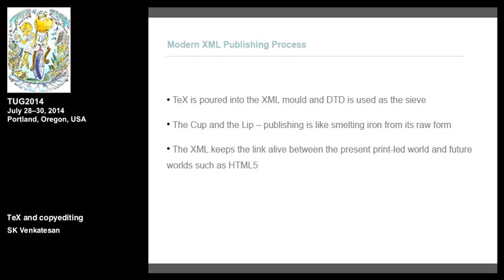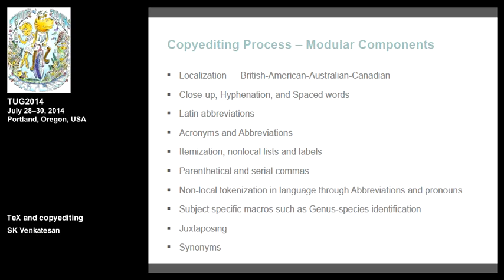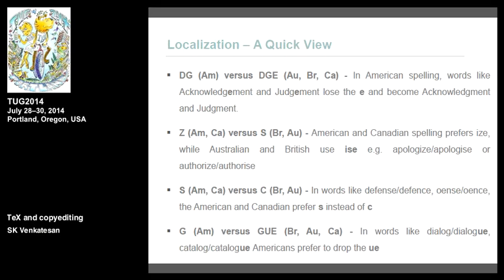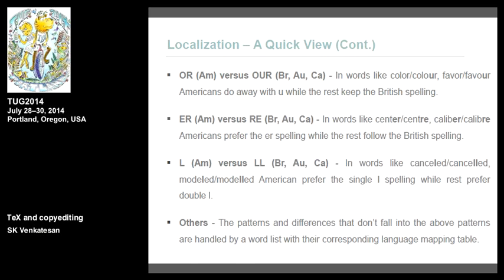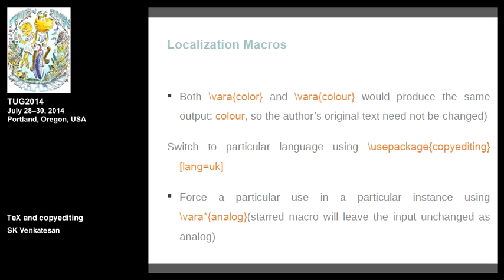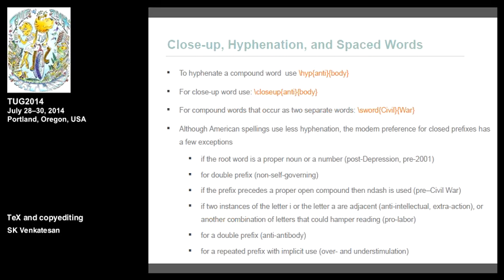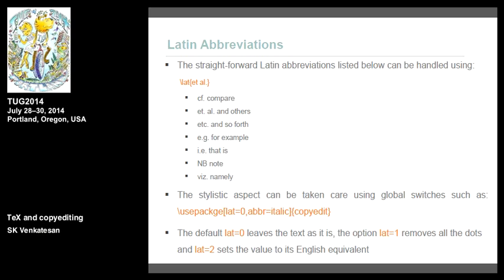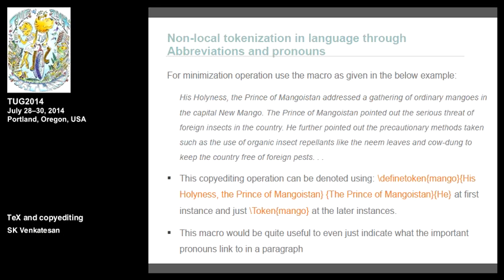TeX and copyediting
SK Venkatesan